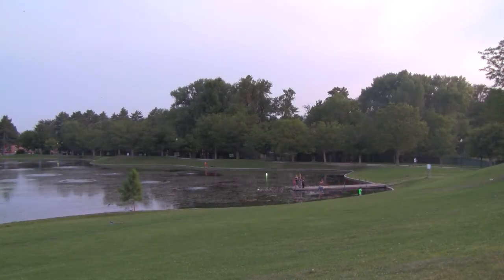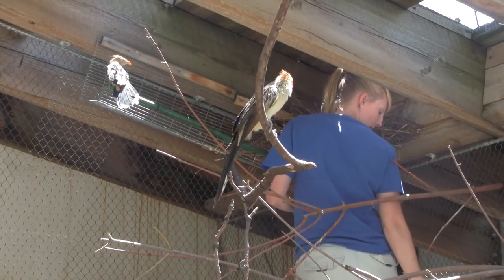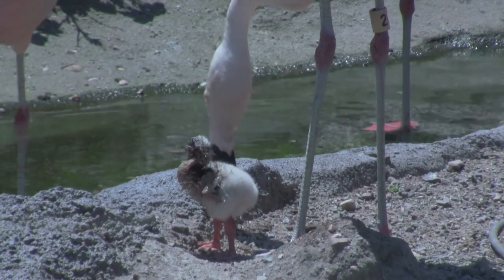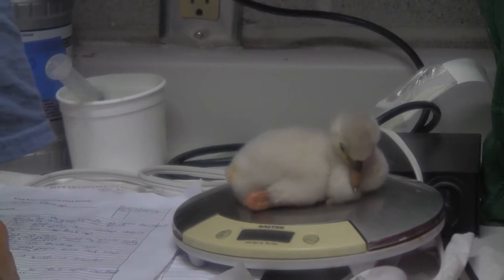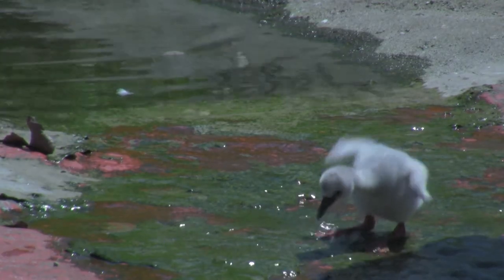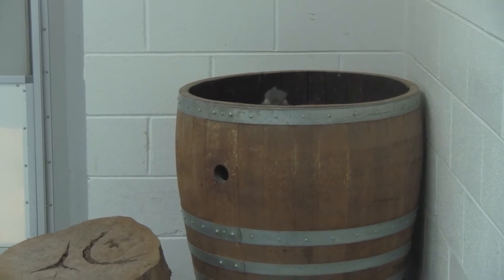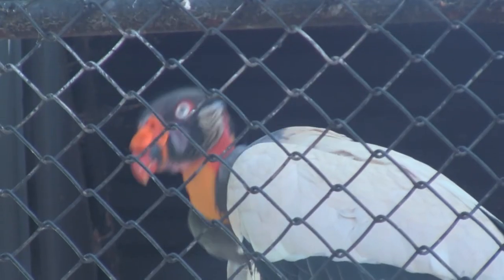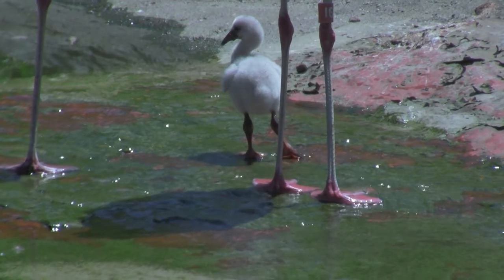Tracy Aviary - Hatchlings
A short three minute documentary of Tracy Aviary's baby birds.